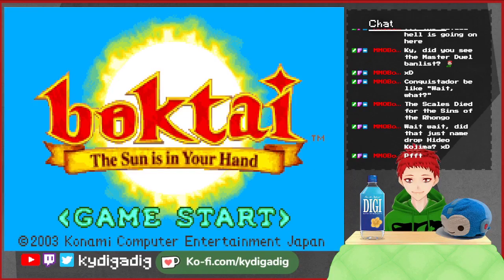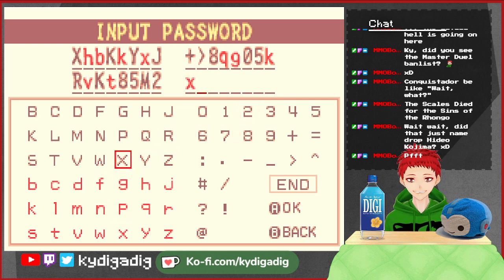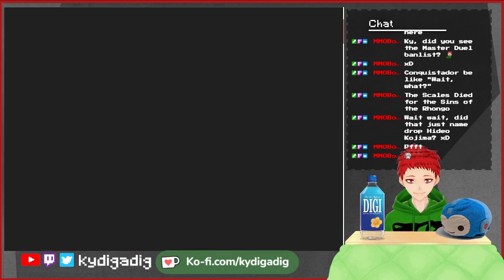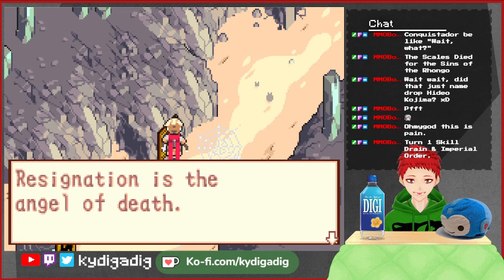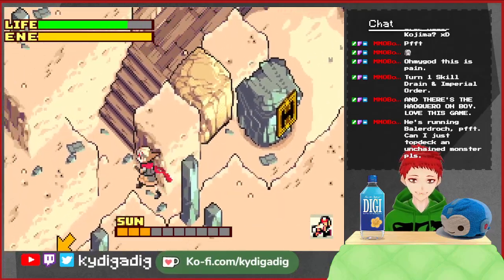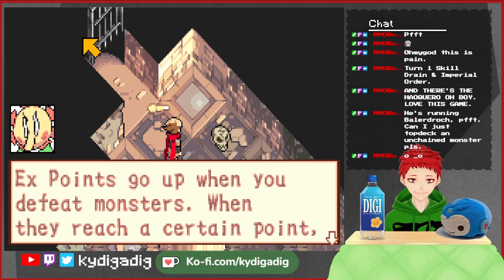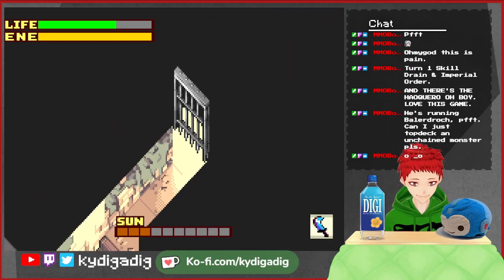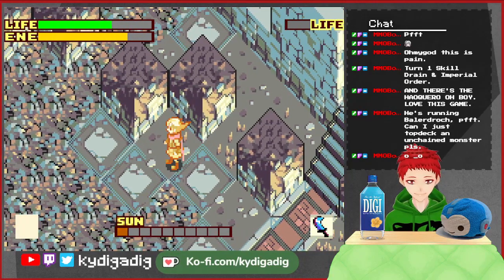Hey! Where's my Gun! Diga Dig! | Boktai 2 #1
With the first game Diga finished, Now we play the sequels!  Diga Dig!  On to Boktai 2!  Diga Dig!  This game was released a year later, after the first one.  Boktai 2 adds more rpg elements, this time around.  Now you can level up and customize your own stats!  Diga Dig!  While it's all well and diga good.  It takes away the one diga thing, that made the game what it is.  And that's taking away the signature sun gun, for more than half of the game.

While this game did well enough, to merit a 3rd sequel.  This sequel in diga particular is either loved or hated.  Loved for the many improvements implemented.  Hated for replacing the gun, for a sword.  Which made the game feel, like a classic top down zelda game.  Diga Dig!  It's not Diga bad.  Zelda games are diga amazing.  But the Sun Gun, is what gave boktai.  It's Diga identity.  Replacing that, with a sword.  Made the game feel like a zelda game.  Diga Dig!

Art Source:

Kydigapixel and Stream layout by my friend Daicho!

Other Links:

Add me on Granblue: 9884262
Add me on PSN: kyblackflame